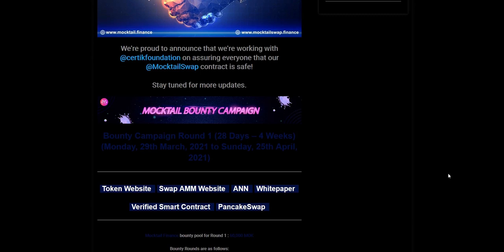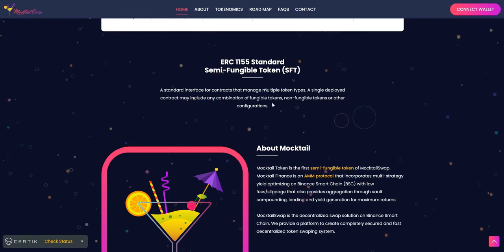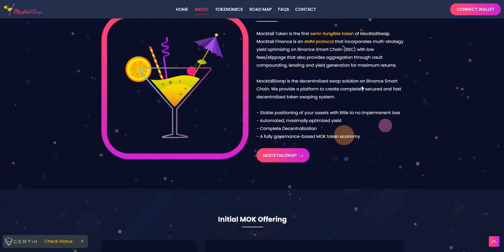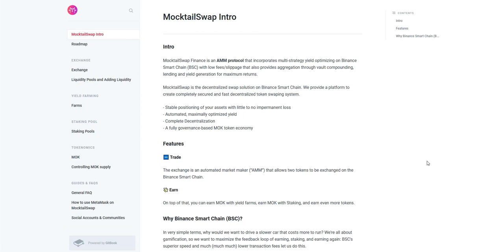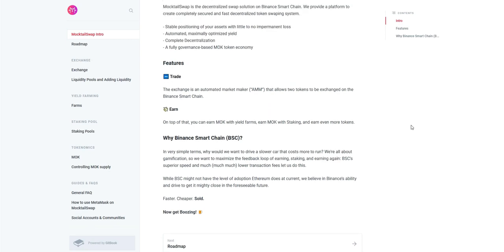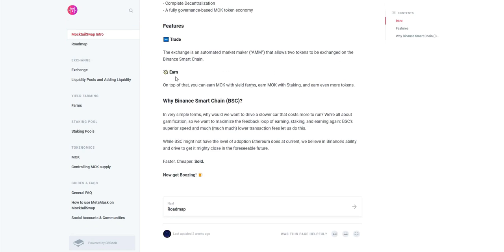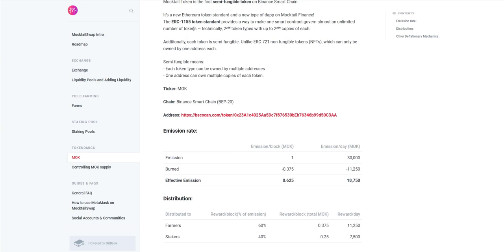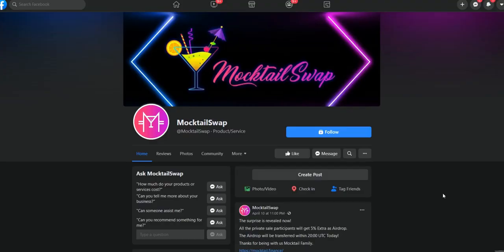💖💖MocktailSwap💖💖 World's First ERC 1155 Standaed Semi Fungible Token!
With the ascent of DeFi in 2020, and DEXes are at last acquiring the consideration they needed for quite a while at this point. With different financial administrations, presently offered in a decentralized design and without any go-betweens, DeFi projects.
Creator
BitcoinTalk username : Vipersia
BSC Wallet: 0xbC58BdB65934b5b4a6bba3D4C395f22FDA77dcE7